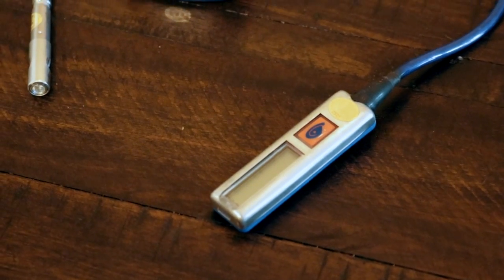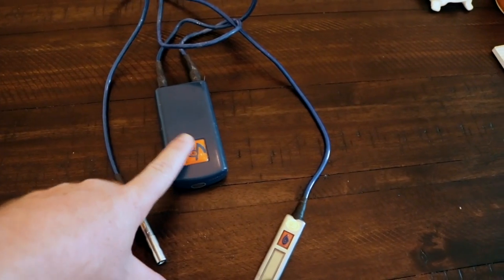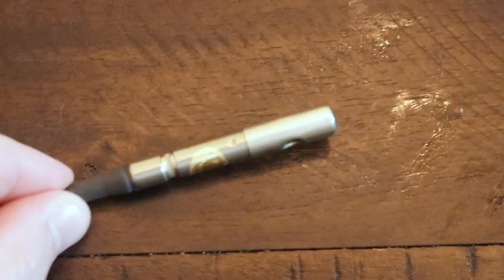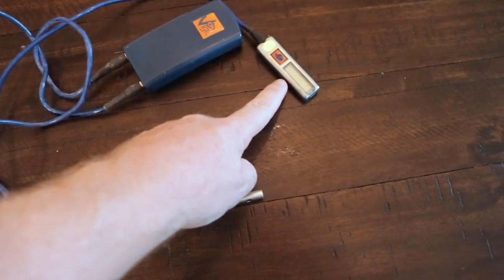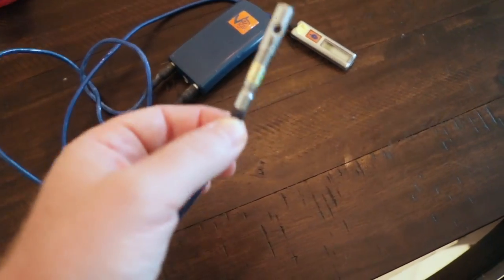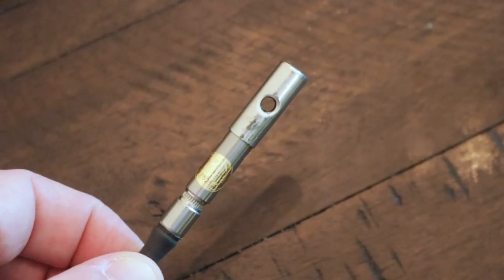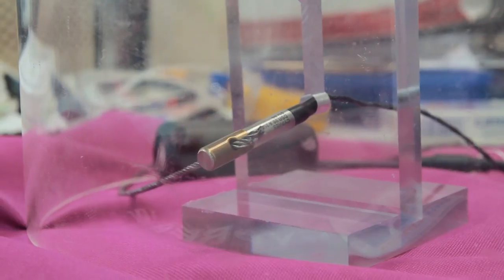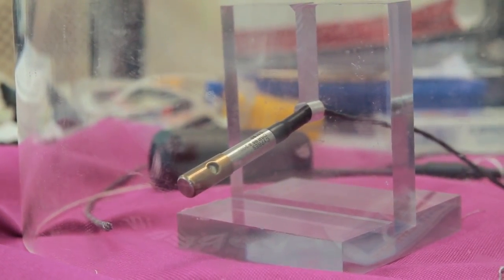Vigil 2 AAD Firmware Update | Skydiving Equipment Automatic Activation Device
As a skydiver, we acknowledge there's a certain amount of risk. But it's important to keep your skydiving equipment up to date and serviced, along with regular inspections. One of these important pieces of gear is an automatic activation device. A lot of skills camps and coaches won't teach you more advanced skydiving without one, and I consider it one of the most important pieces of skydiving gear that I own. It saves your life if you get knocked out or lose altitude awareness for some reason (like you get hypoxic!).

Vigil Aerospace issued a service bulletin regarding the Vigil 2 Automatic Activation Device (AAD). It's not super important unless you jump above 30,000 feet but Vigil says it needs to be done before 2020. They quoted me 4-5 weeks on the firmware update but actually it only took three for Amber's. Sending mine in today!

Our Camera Gear:

Canon 80D
This Microphone
GoPro Hero 4 Black